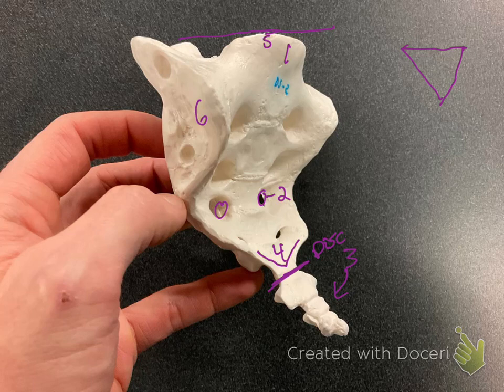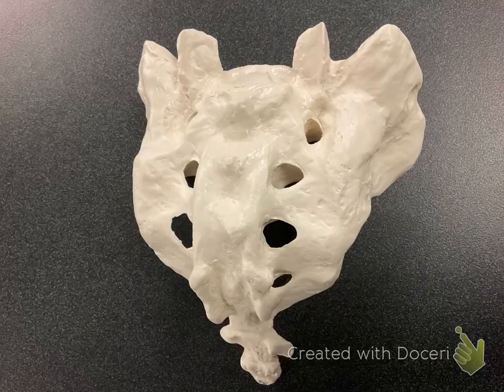Week 1 Osteology Review Life University